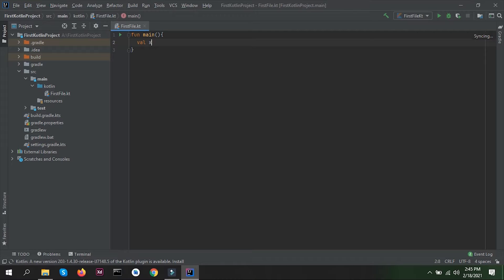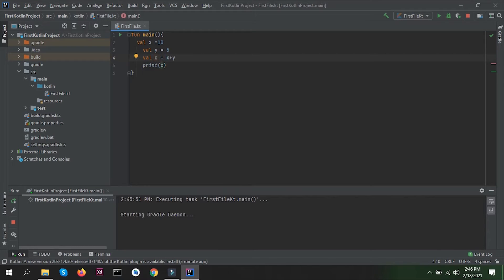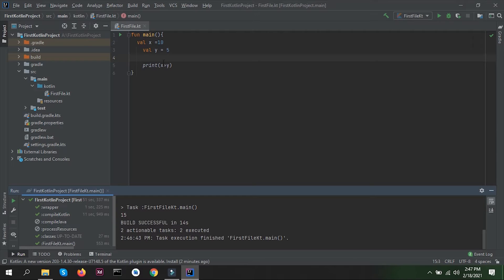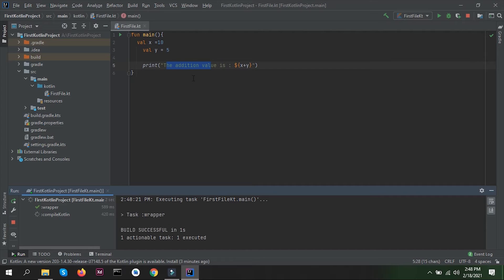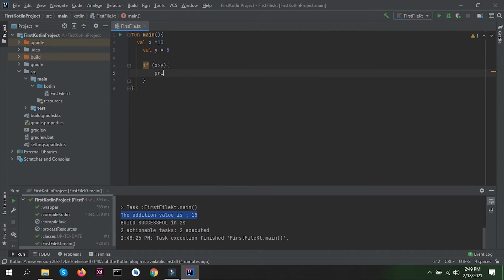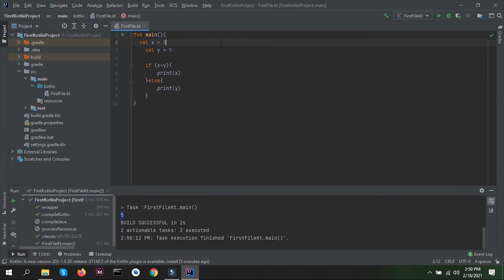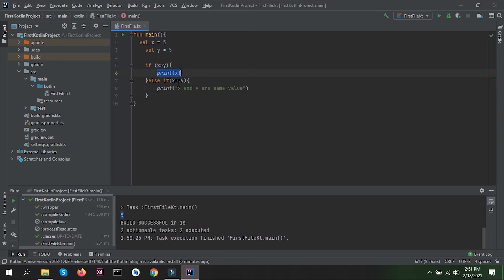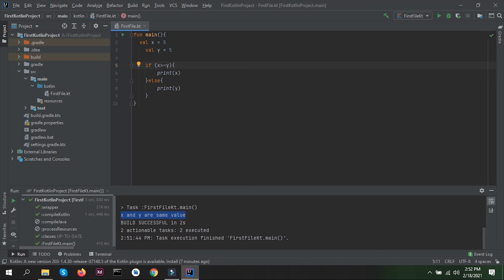4 - Arithmetic operators | If - else statement in Kotlin | Kotlin Basics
4 - Arithmetic operators | If - else statement in Kotlin | Kotlin Basics